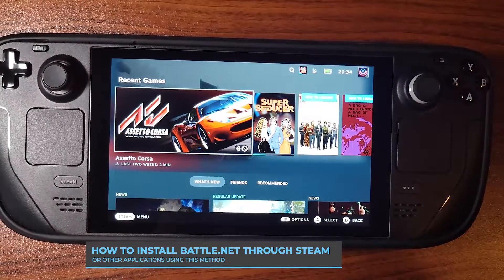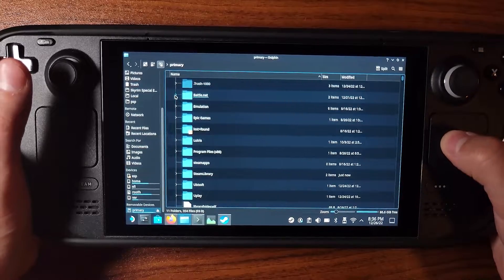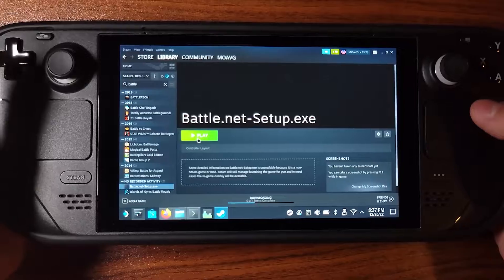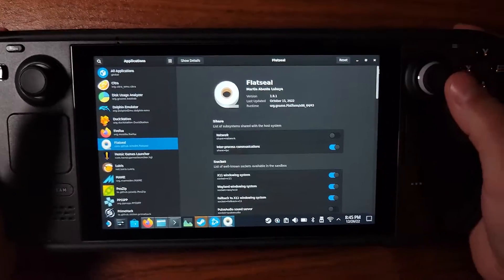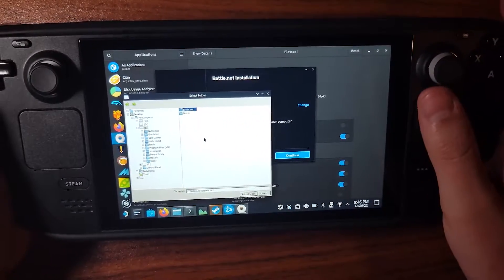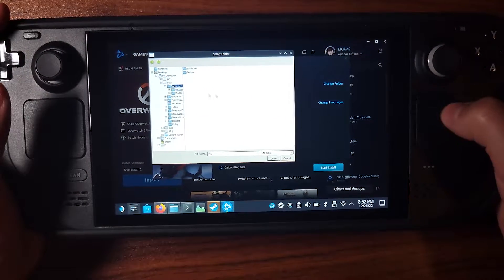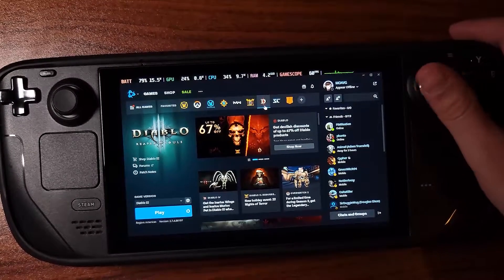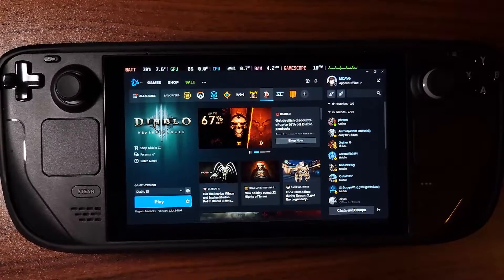How to Add Battle.net or any other non-steam applications on the Steam Deck!